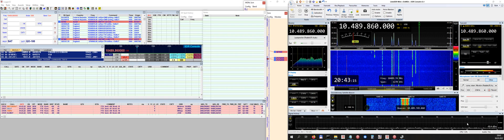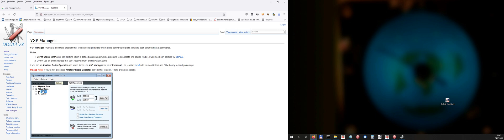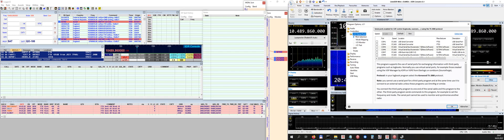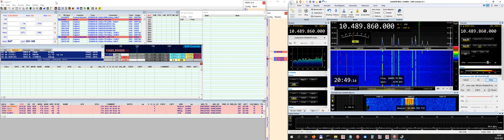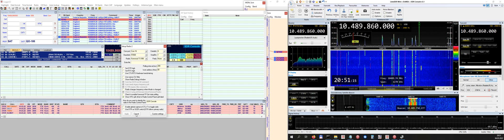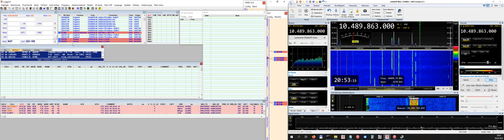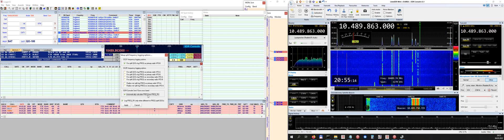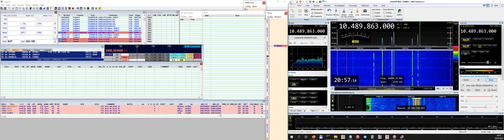Logger32 + SDR-Console: CAT-connection with virtual serial ports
You work on QO-100 with SDR-Console and Logger32 and got stuck connecting them with a working CAT-connection? And: you want to log your satellite-QSOs with the correct TX- and RX-frequencies? Here we go!

After setting everything up like shown in the video, you´ll be able to get the frequency-information from SDR-Console into Logger32 AND you will log your SAT-QSOs properly with the right TX- and RX-frequencies. As you know for sure: on QO-100 we TX on 2.4 GHz and we RX on 10.489 GHz.

Have fun watching the video and enjoy your working cat-connection!

Here the link to Virtual Servial Port Manager by Steven Nance, K5FR

Chapters
0:00 Intro
0:27 Introducing "Virtual Servial Port Manager"
3:24 CAT-setup in SDR-Console (preparation)
5:43 CAT-setup in Logger32 (Radio setup)
8:14 It works BUT. What about 3cm vs. 13cm?
8:48 Fix the problem! TX 13cm / RX 3cm
13:55 Outro